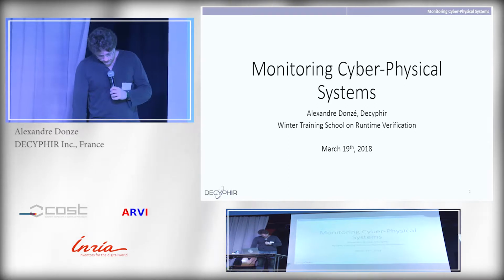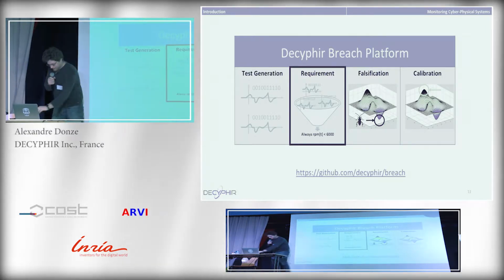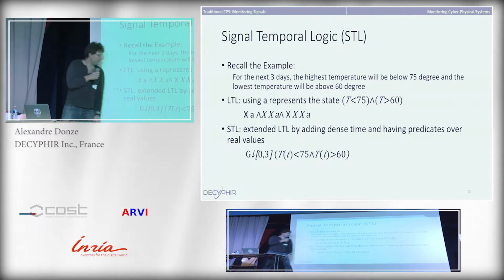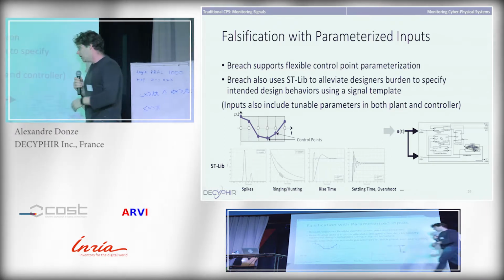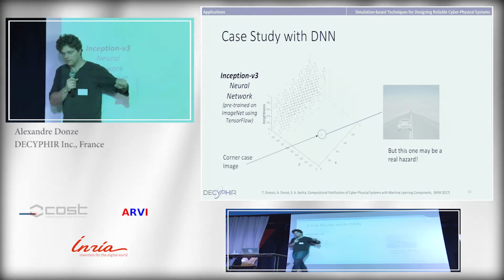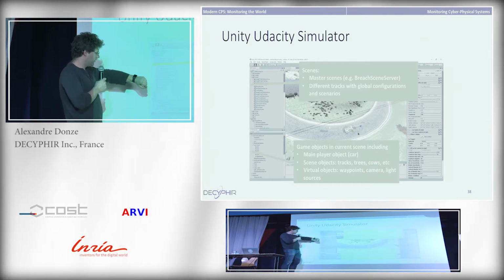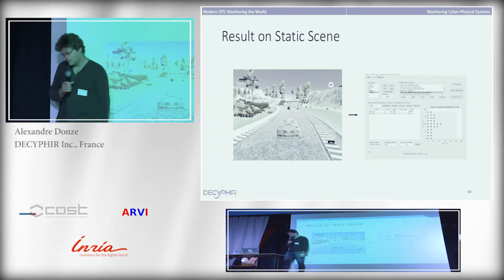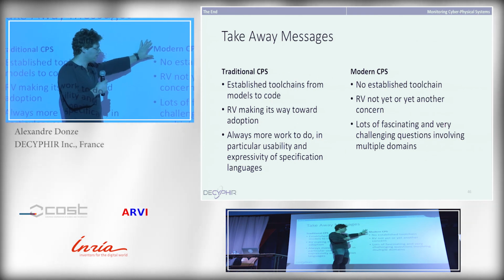Monitoring Cyber-Physical Systems (Alexandre Donze, DECYPHIR Inc., France)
Lecture by Alexandre Donze (DECYPHIR Inc., France) at the Winter School on Runtime Verification
March 19-21, 2018, in Praz sur Arly (near Grenoble), France

Abstract:

Cyber-Physical Systems (CPS) are computerized systems interacting with their physical environments. They are prominent in transportation (car, plane, rockets), robotics, internet of things, etc. Real time and physical characteristics (such as velocities, temperatures, etc)  are an integral part of their functioning and their design, and as such, being able to measure and monitor these quantities in conjunction with the digital states of their embedded processing units is an important problem. In this talk, I will present some challenges and techniques based on extensions of formal methods adapted to the monitoring of CPS behaviors along with applications to their design and verification.

Winter School on Runtime Verification

Lectures from the LNCS tutorial volume 10457 on Runtime Verification
Organisation: Inria Grenoble
Scientific coordination: Yliès Falcone